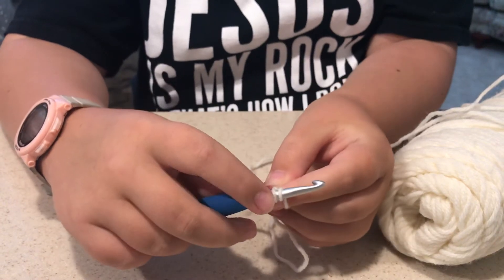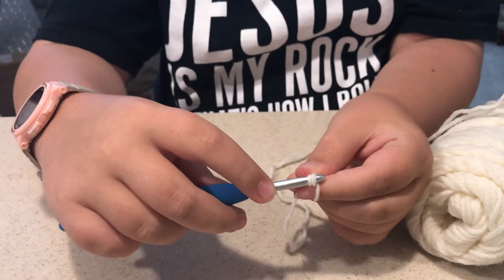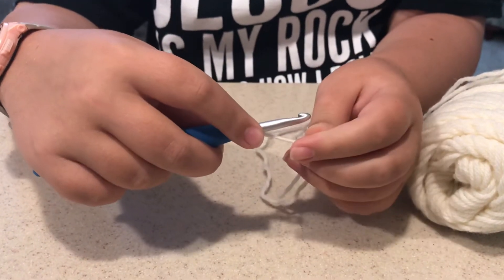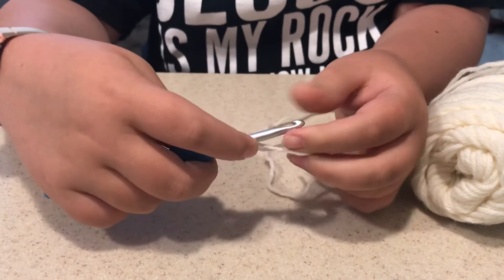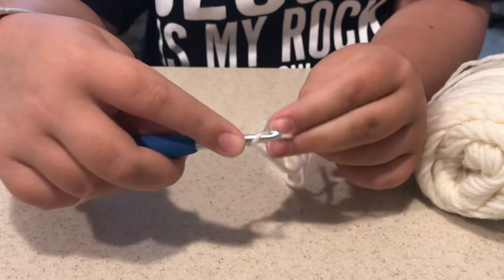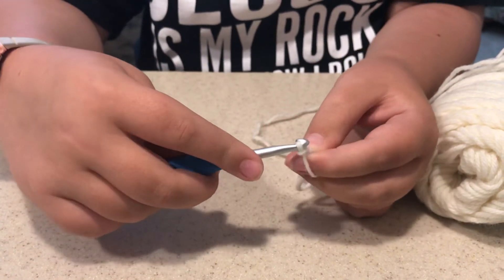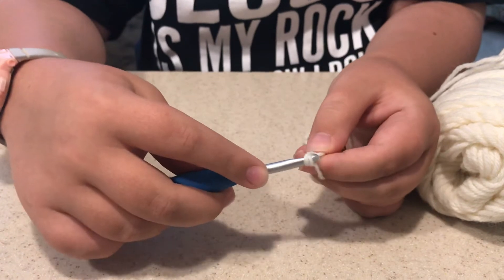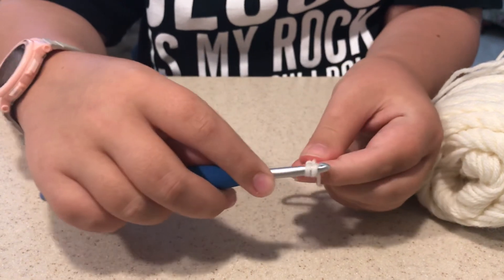Beginning crochet: Chaining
Maggie is demonstrating how to begin a chain in crocheting